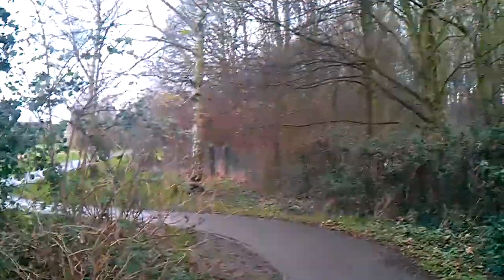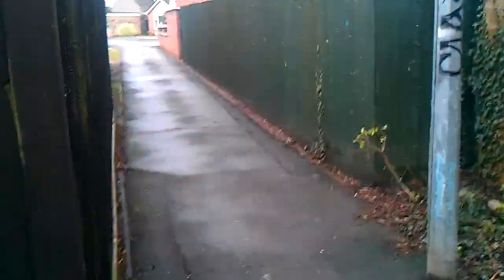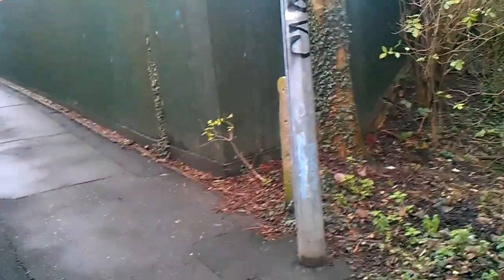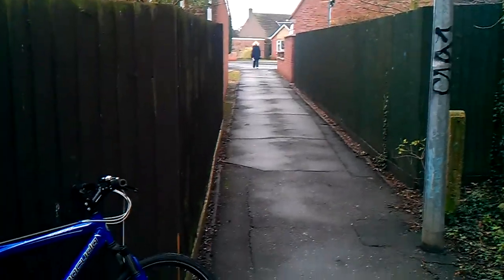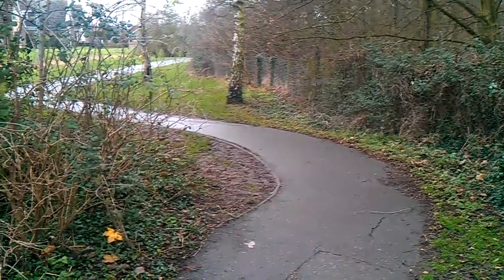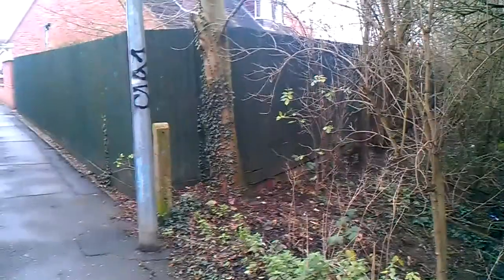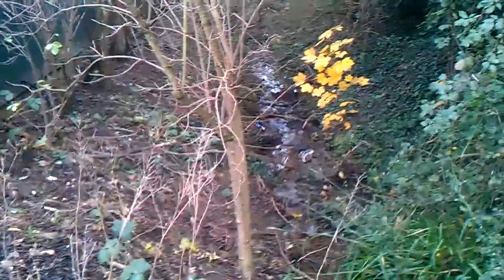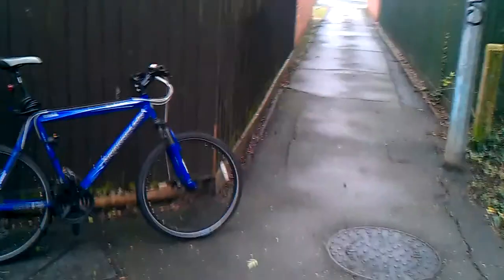Cycle Barriers - Grasmere Gardens / Bala Court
Local LIB DEM ward councillor, Darren Fower pays a visit to talk with local residents and also look at ideas/options for replacing the removed cycle barriers.